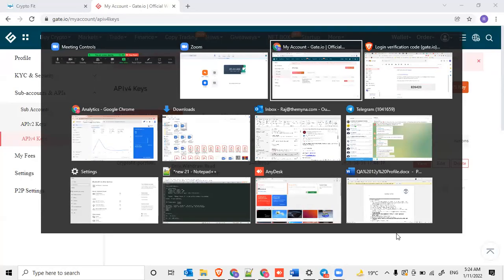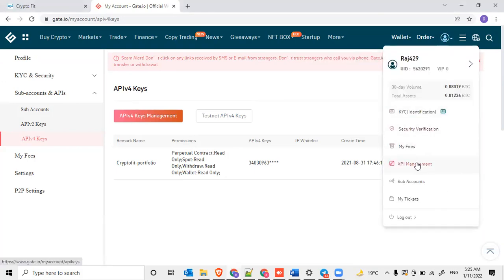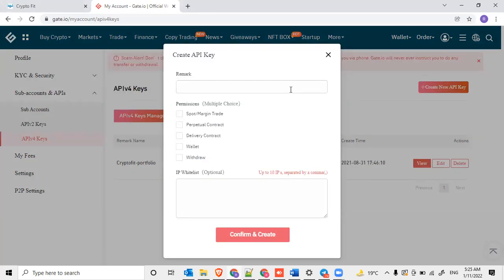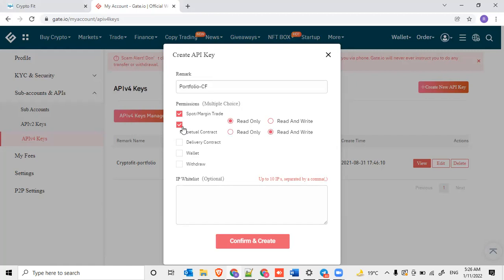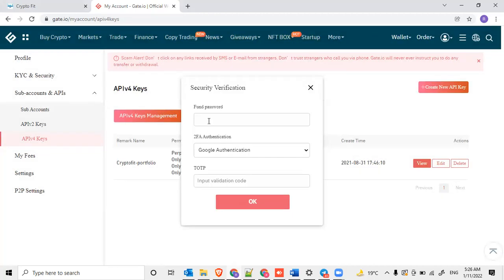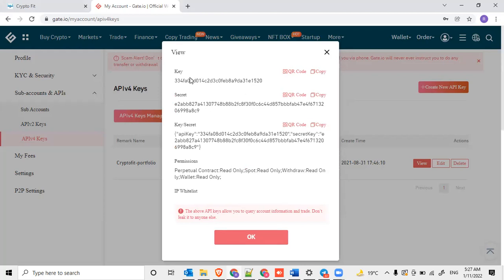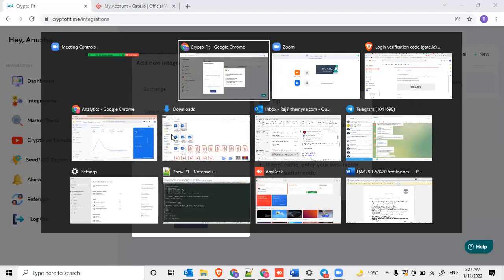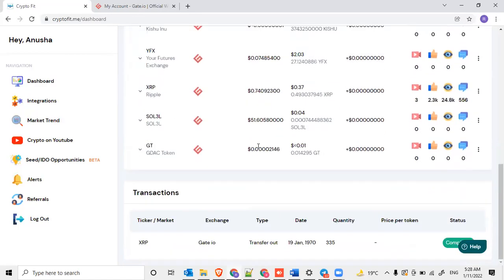Gate io API Key Creation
How to Create Ready Only Gate.io API Keys to To integrate with CryptoFit.Me  platform.
It is a Free Crypto Portfolio tracker to track assets from Multiple Exchanges & wallets.